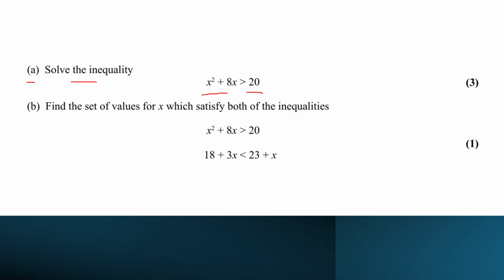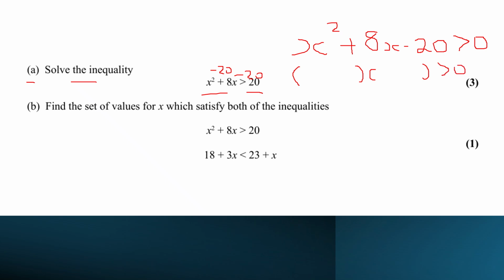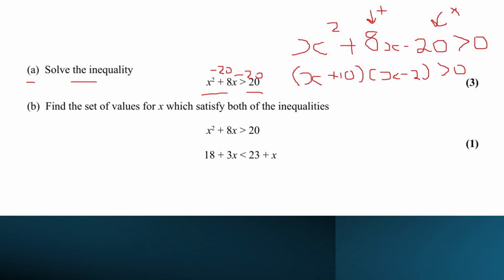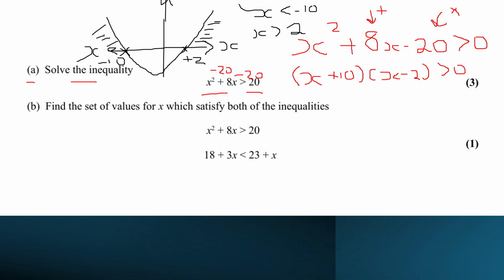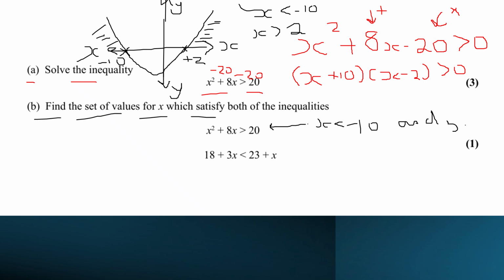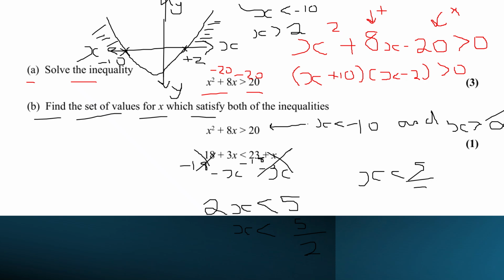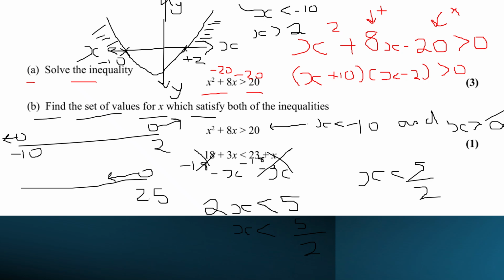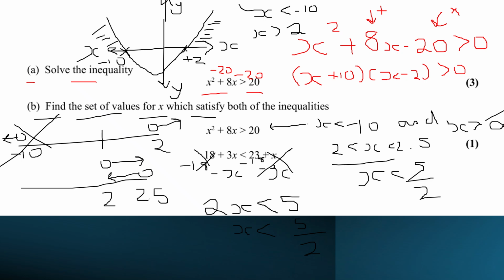AS.Pure.Quadratic.Inequalities.Linear.Inequalites.AQA.Edexcel.Pearson.OCR.A.Maths.OCR.B.MEI.Maths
Dear all

Kind Regards

Abdallah W